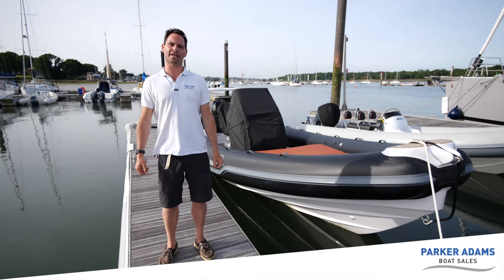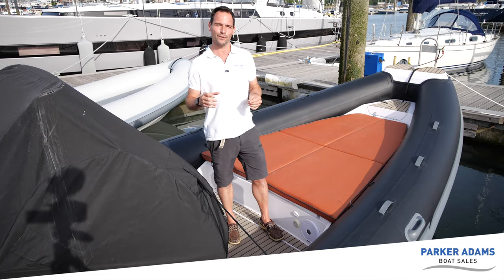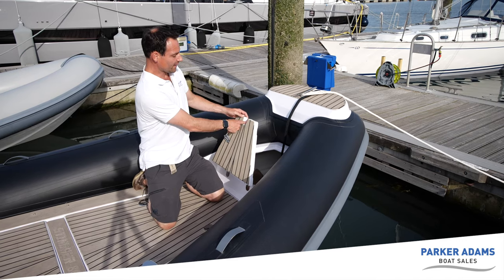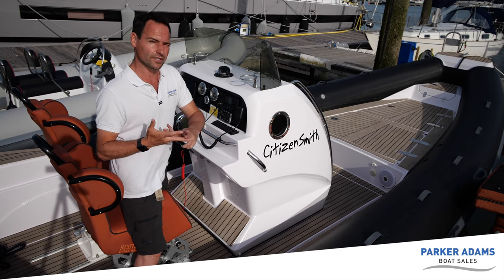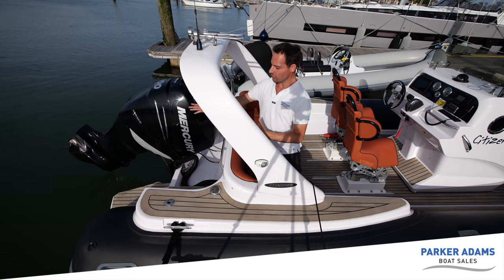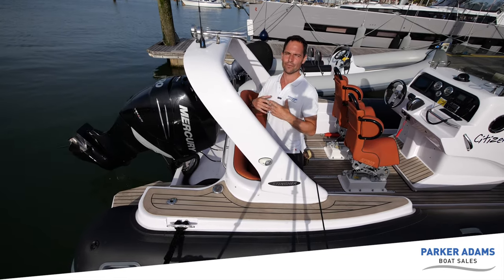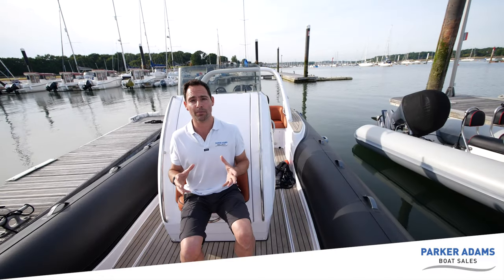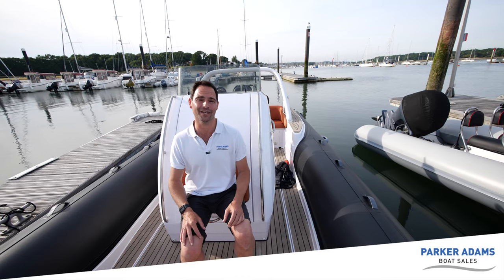Parker Adams Video review of Stingher 800GT RIB for sale at £59,995 - Moored on the Hamble River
This RIB is on the market for only the second time since she was first launched in 2014.

We sold the boat to the current owner back in 2018 and she is in the same excellent condition.

The colour combination on the rib is one of the best I have seen with a burnt orange seat colour, black carbon tubes and light composite teak.

The list of equipment and extras on this boat is equally as impressive as the colour scheme:

Mercury 300hp Verado engines with Full Service History (250 hours)
Garmin Chart plotter
Mercury Smartcraft Guages
Twin Scotseats Suspension Seats
Upgraded Diamonte Upholstery
LED Navigation lights
Solar Panel for Battery top-up
LED Deck lights
LED Underwater lights
Fridge / Coolbox
Sunbathing bow cushions
Anchor and chain

This boat needs to be viewed to be really appreciated. She is currently stored in the dry stack at Hamble Point Marina and has been kept out of the water when not in use for her whole life.